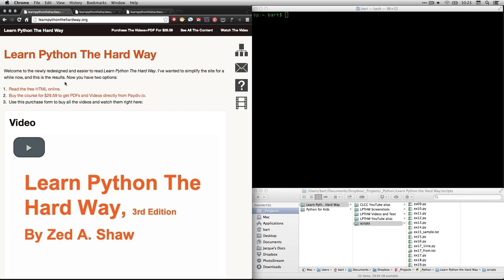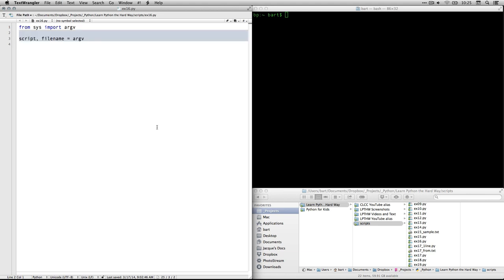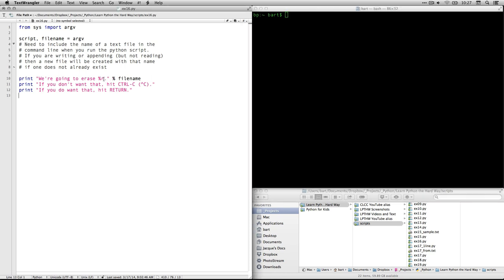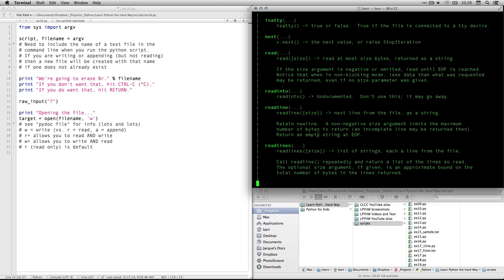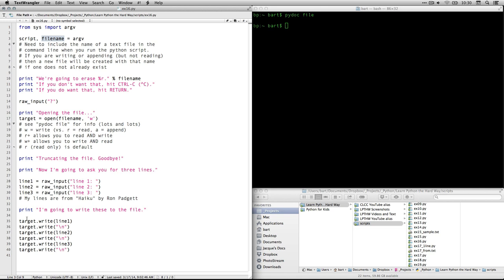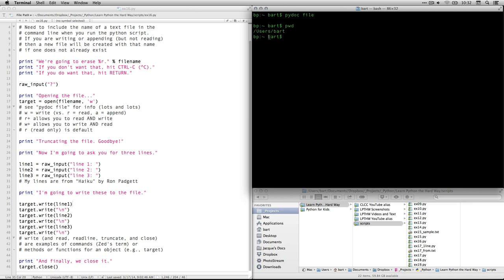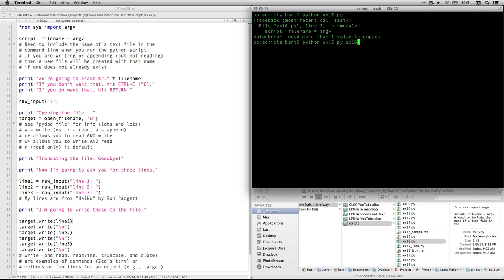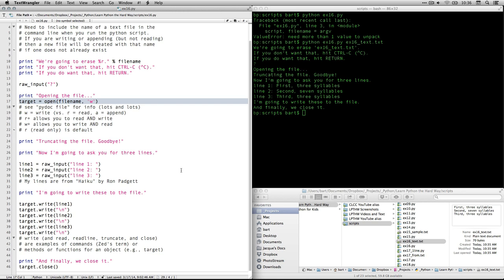Learn Python the Hard Way - Ex 16 - Reading and Writing Files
Open or create files and write text to them via the command line. This video is part of a series of walkthroughs for the exercises in Zed Shaw's excellent book "Learn Python the Hard Way." which you can read online for free or purchase a downloadable version and his own videos.